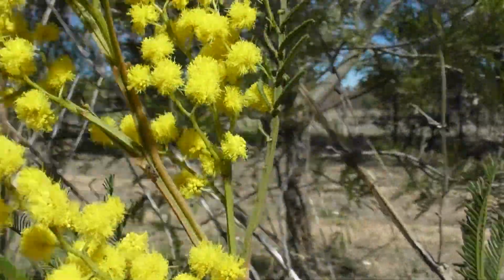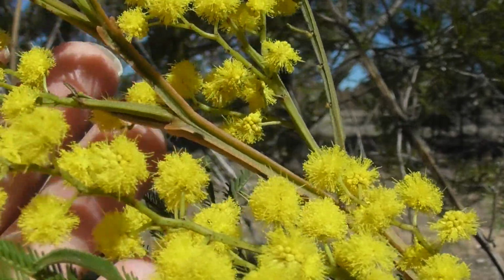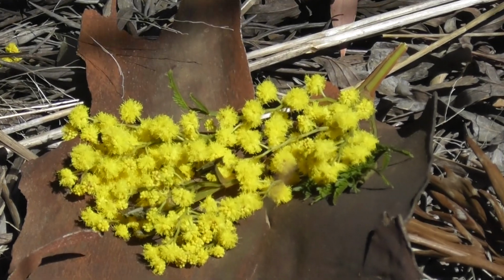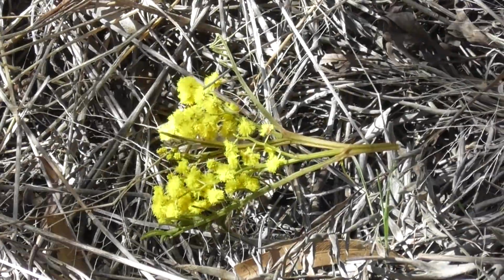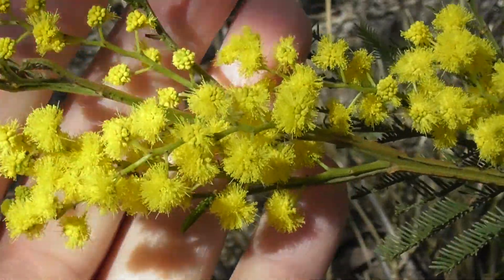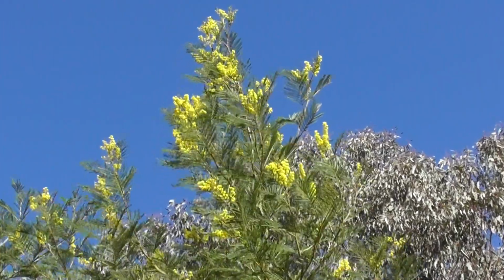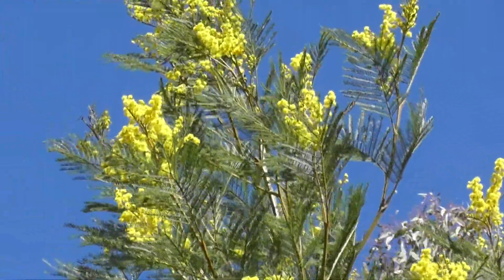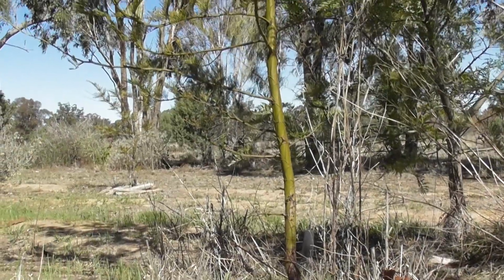Acacia decurrens Goatfeed 🌿🐐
🌿🐐 Acacia decurrens, aka Black Wattle or Early Green Wattle, is not just pretty when it is in golden yellow bloom, but is also useful goat feed, as well.